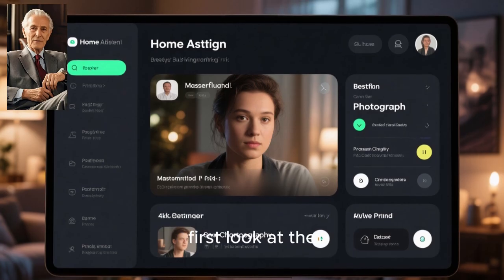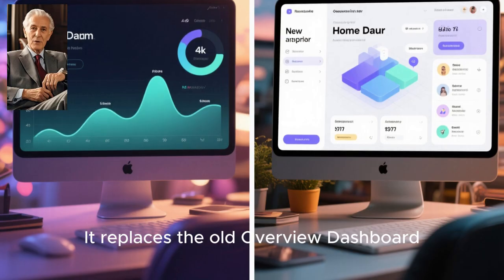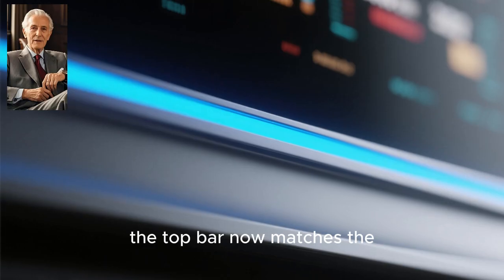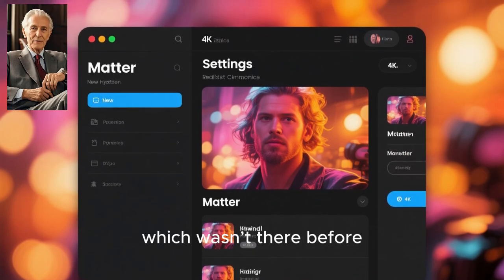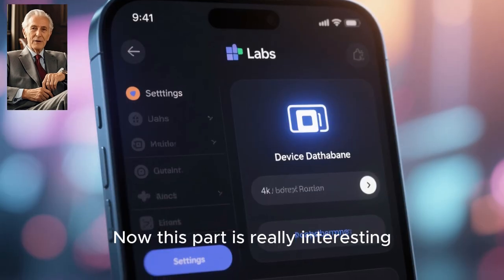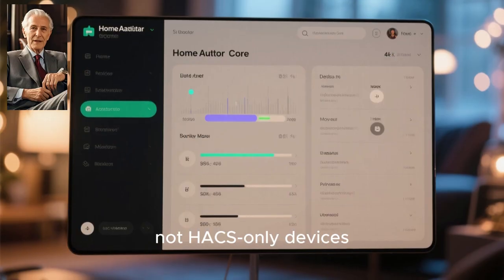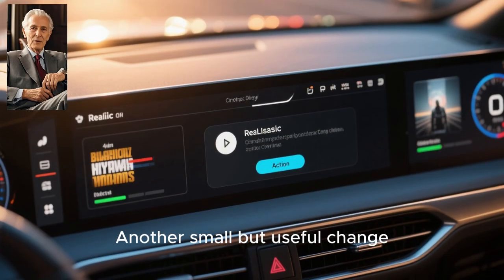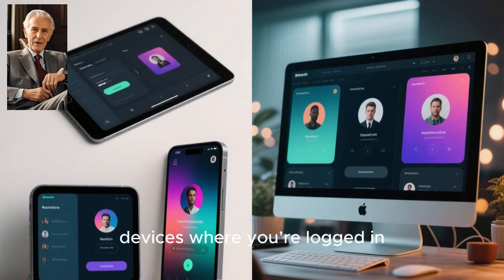Is Home Assistant 2026.2 the BIGGEST Update Yet?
Home Assistant 2026.2 is here, and this update changes a lot. In this video, I take a first look at the February 2026 beta release and walk you through the biggest new features, UI changes, and improvements you need to know before updating.

We explore the brand-new Home Dashboard that replaces the old overview, the new global search, the rename from Add-ons to Apps, and the new App Store experience. You’ll also see the new Device Database, powerful automation triggers and conditions, the new Distribution Card, header buttons, and user-specific themes.

On top of that, Home Assistant 2026.2 brings new integrations like Cloudflare backups, ESPHome water heating support, Music Assistant improvements, and continued updates to Reolink — including smarter chime options.

Because this is still a beta release, I also cover important backward-incompatible changes so you don’t break your setup when upgrading.

If you’re running Home Assistant or thinking about updating, this video will show you exactly what’s new, what’s useful, and what to watch out for.

💬 Comment what you think about the new dashboard